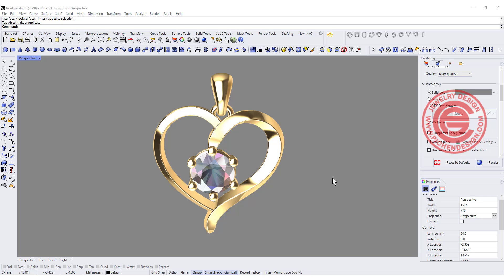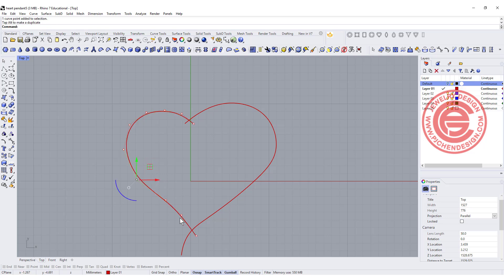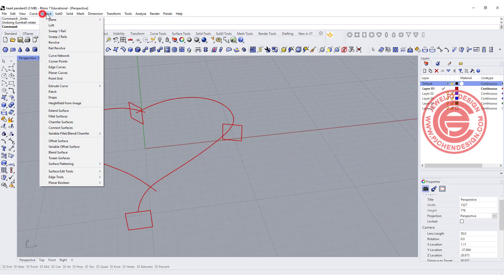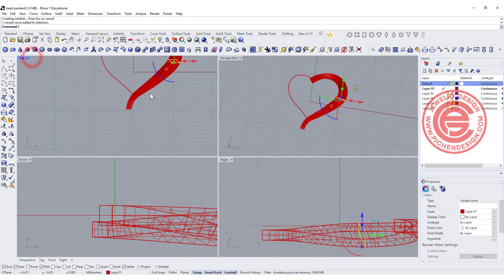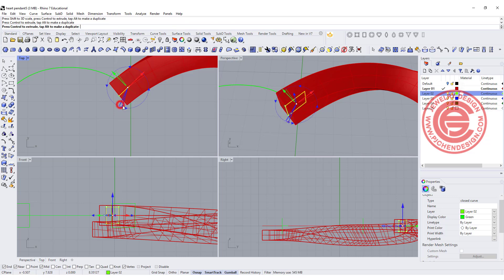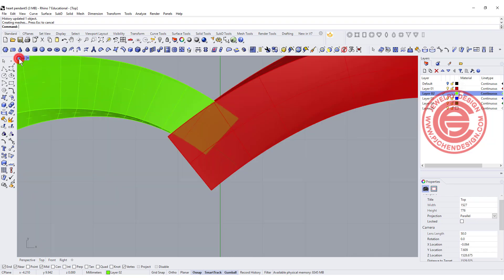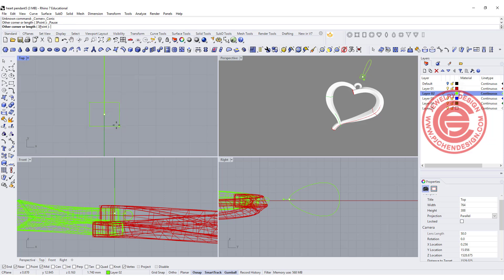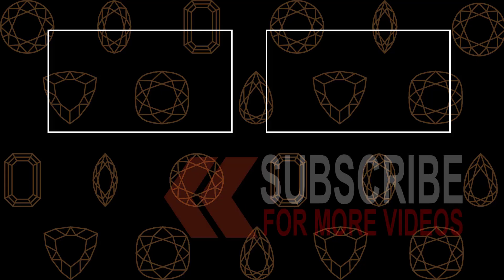Heart Pendant Jewelry CAD Design Tutorial 3D Modeling with Rhino 7 #165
In this jewelry CAD tutorial, I would like to show you a easy way to figure out the twisting design on this heart pendant.